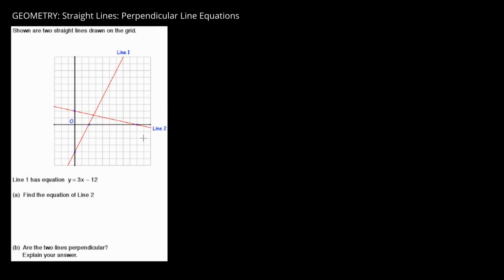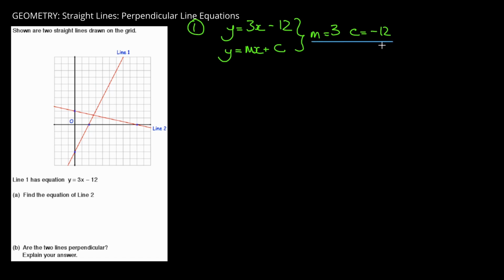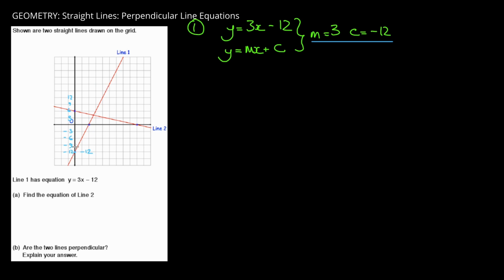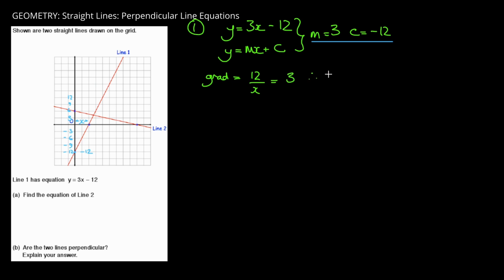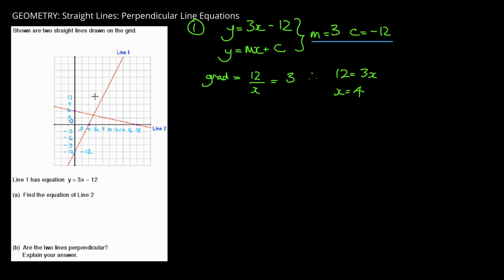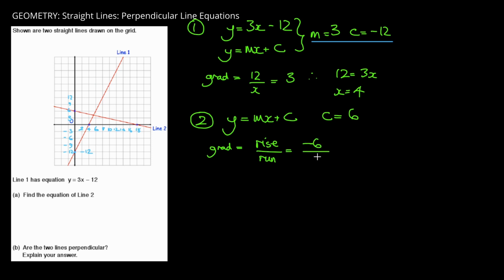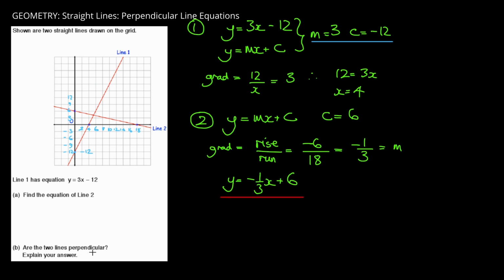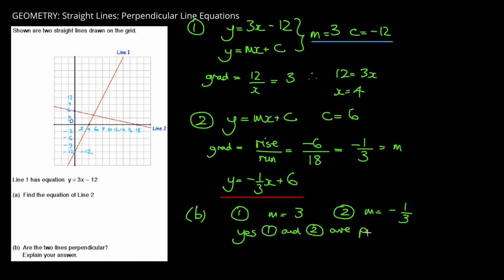7. GEOMETRY: Straight Lines: Perpendicular Line Equations